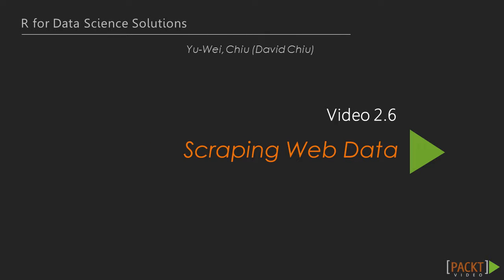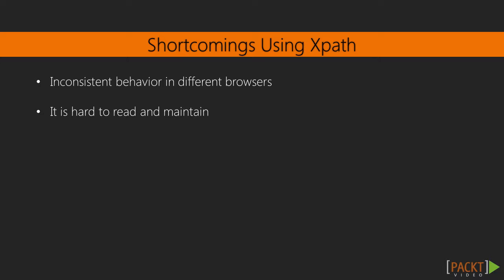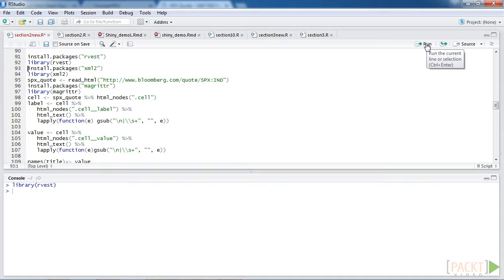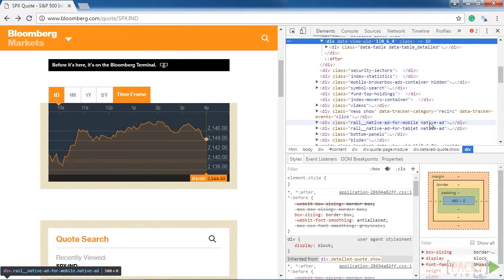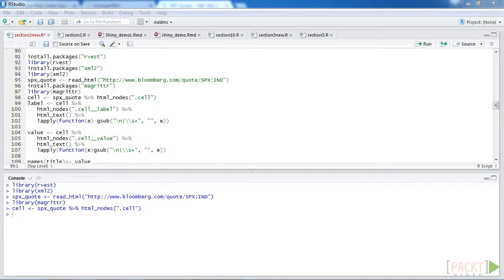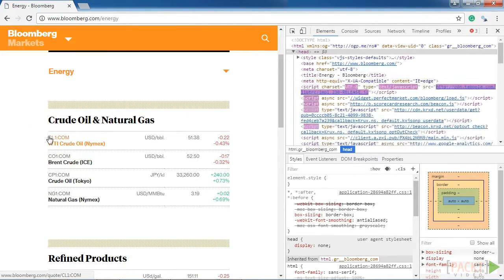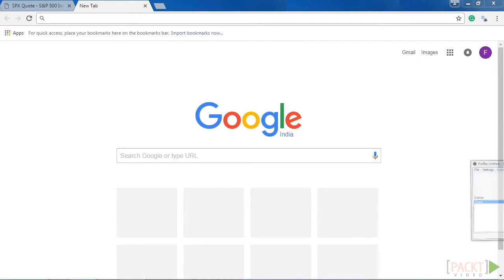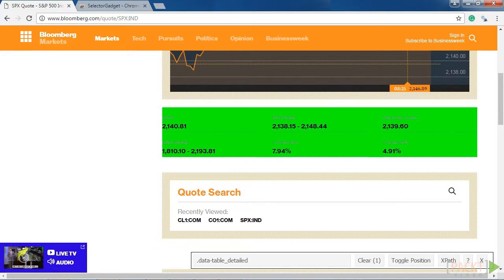015 Scraping Web Data